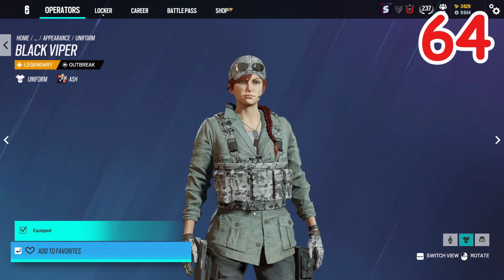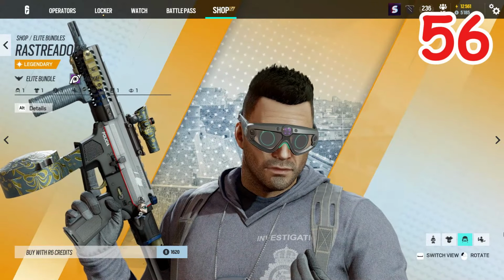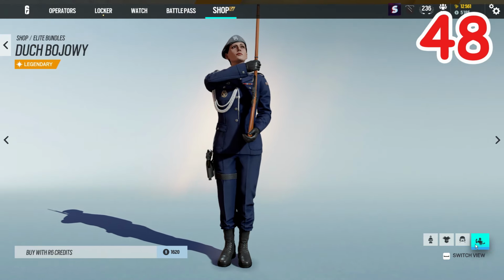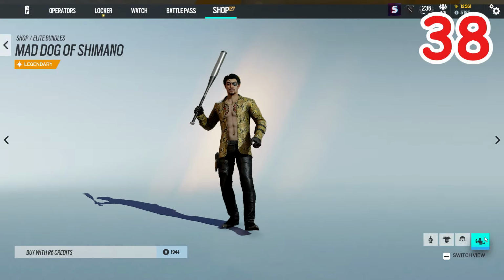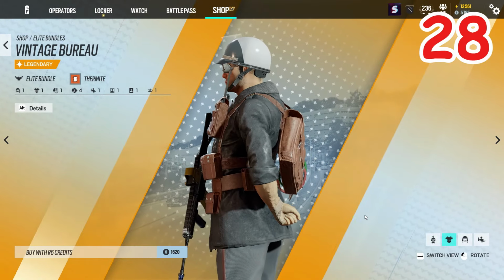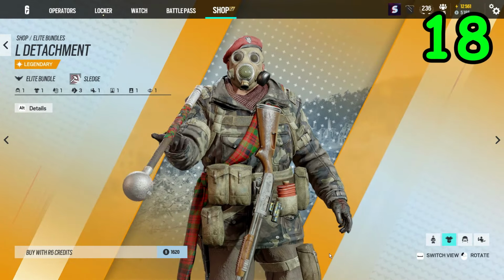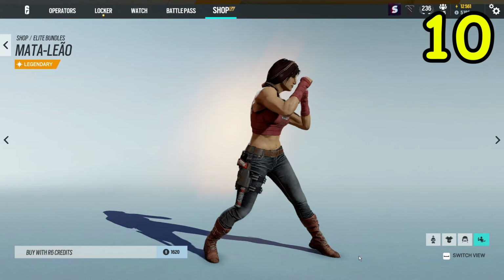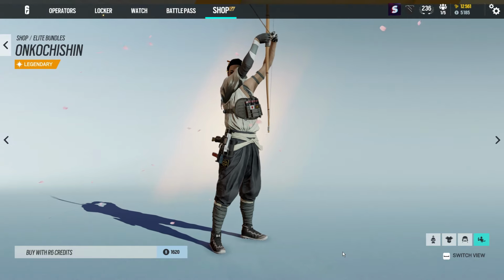Ranking All 64 Elite Skins in Rainbow Six Siege from WORST to BEST! (Y10S1)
Timestamps:
0:00 (Intro)
0:10 (64th - 50th)
6:17 (50th - 40th)
9:55 (40th - 30th)
14:00 (30th - 20th)
17:34 (20th - 10th)
21:38 (Top 10)
24:01 (Top 5)